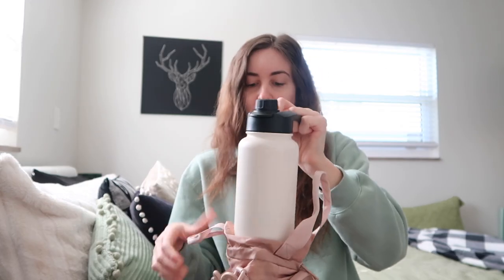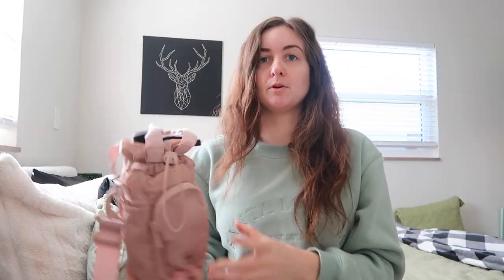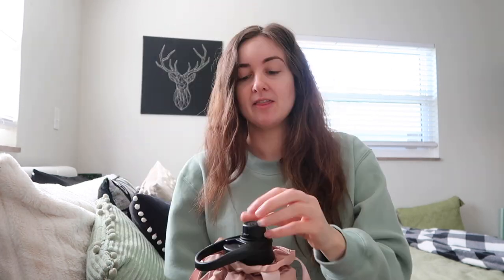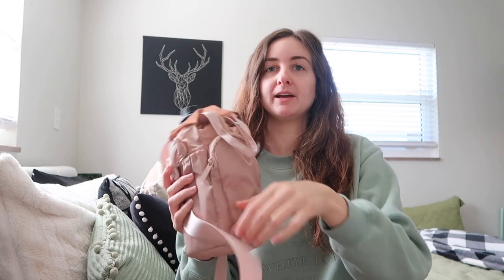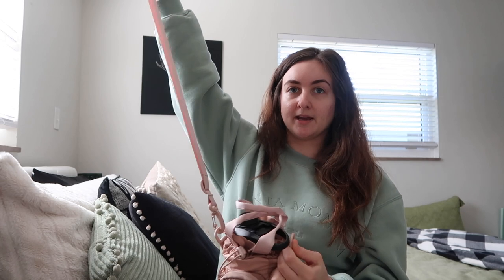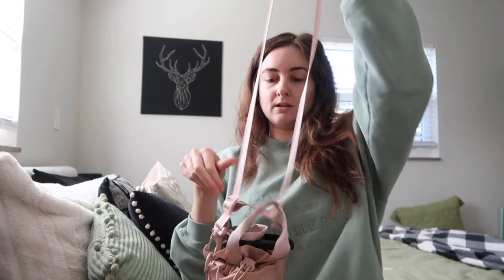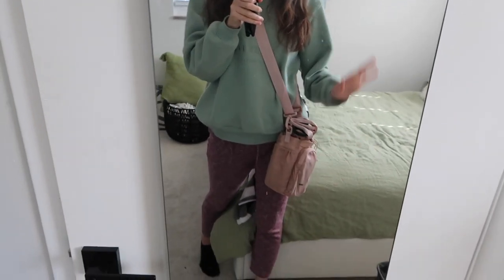CALPAK Water Bottle Holder REVIEW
- sweatshirt: White Fox Santa Monica Crewneck in Sage Green